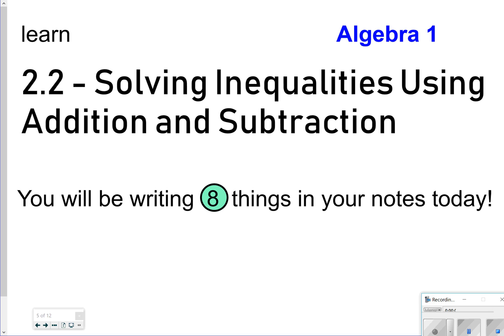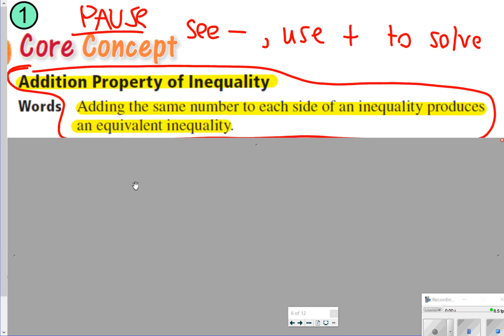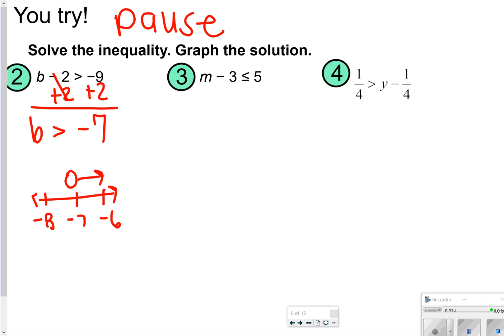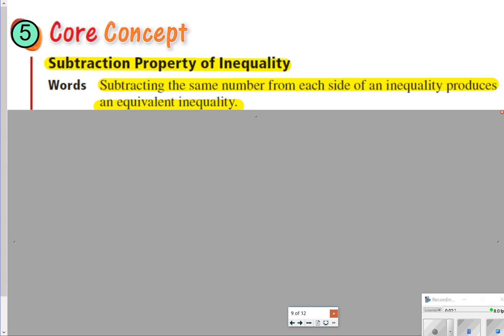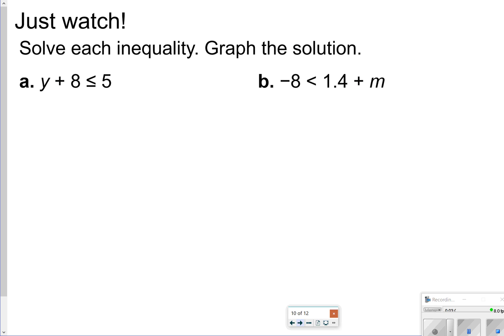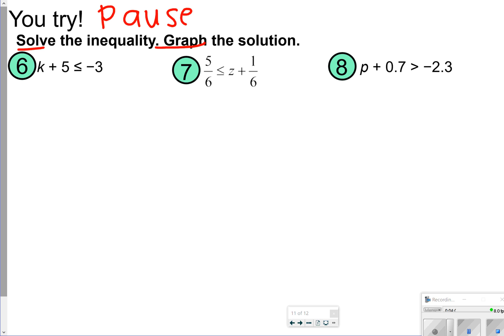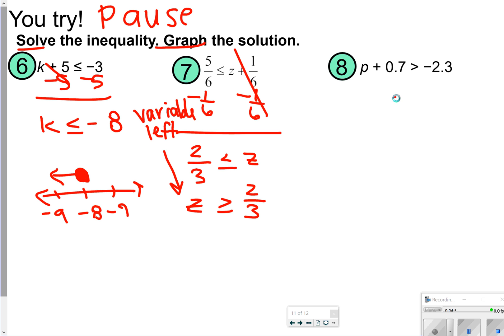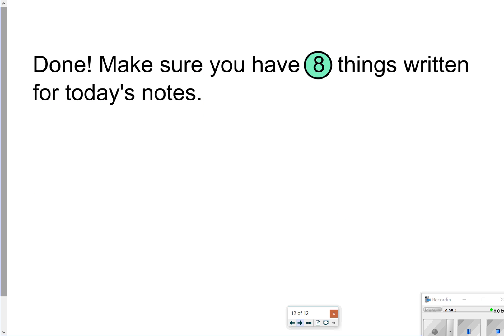2.2 Solving Inequalities Using Addition & Subtraction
Learn how to solve inequalities using addition and subtraction.